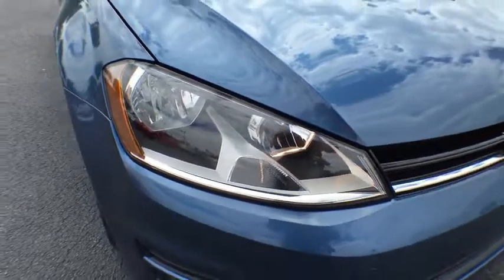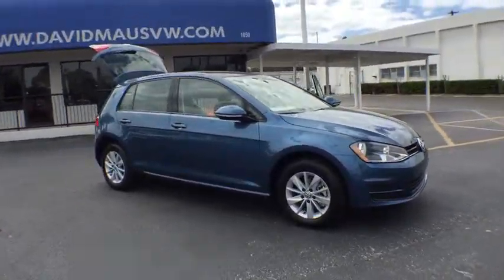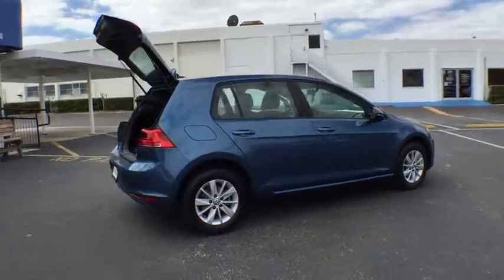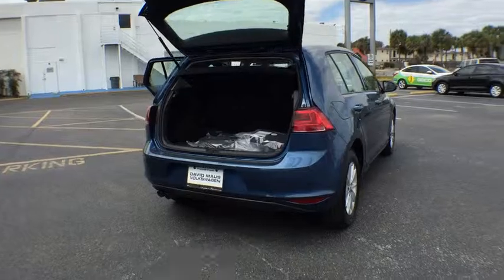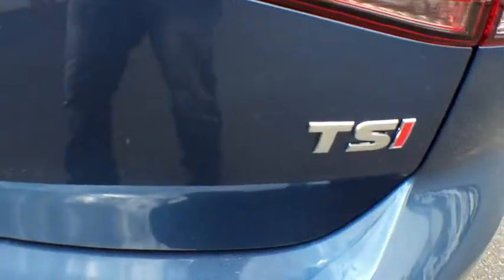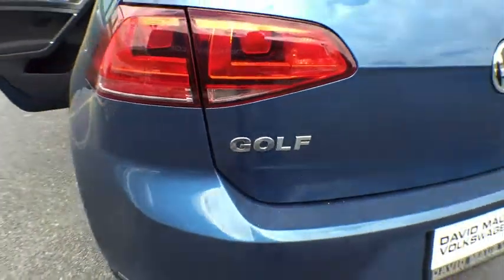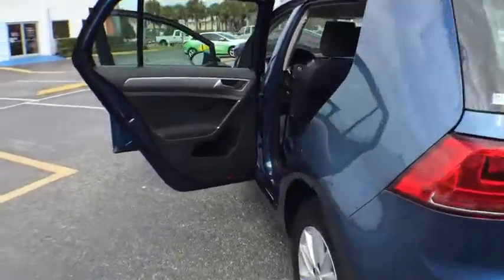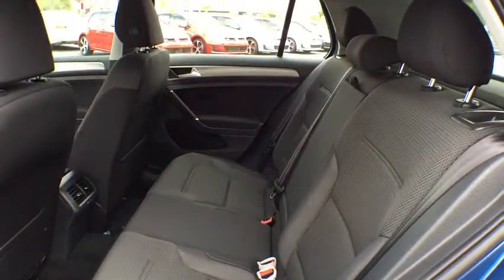2016 Volkswagen Golf Orlando FL 60644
2016 Volkswagen Golf
2016 Volkswagen Golf TSI S w/Sunroof - Stock#: 60644 - VIN#: 3VW217AU4GM042773

Black. Stability and traction control put you in the driver's seat. Stays the course.Be the talk of the town when you roll down the street in this beautiful 2016 Volkswagen Golf. Go ahead...spoil yourself. It is nicely equipped with features such as Black.David Maus VW on Lee Road proudly serving the following communities.